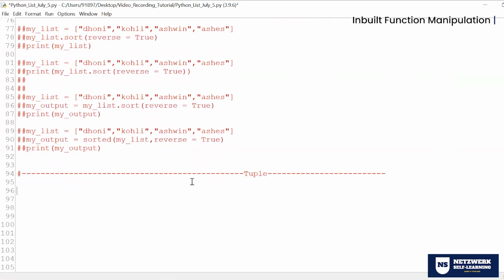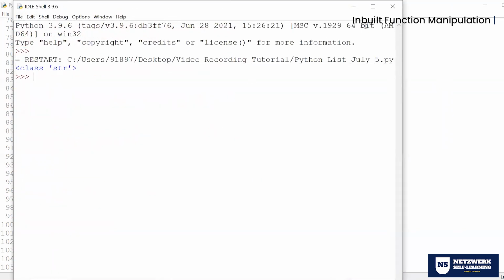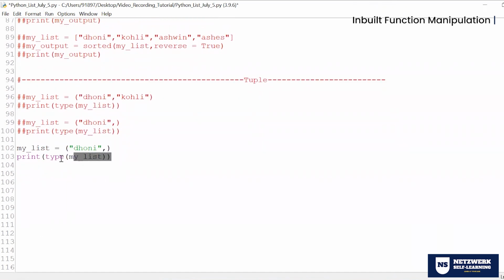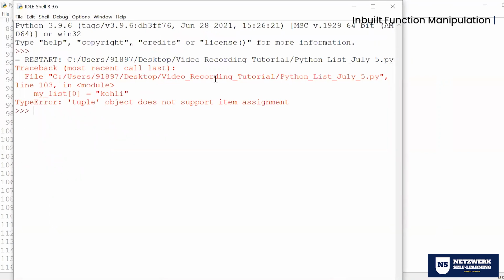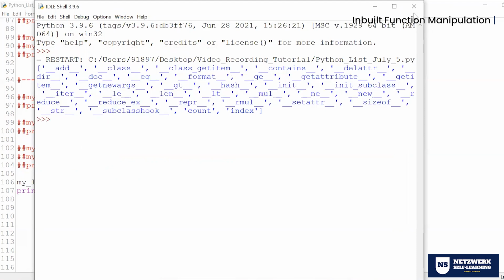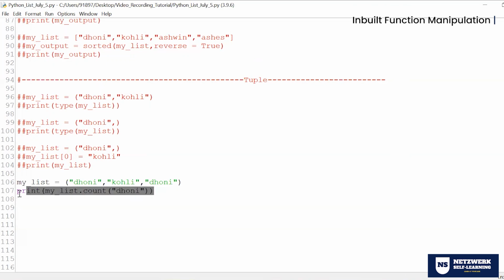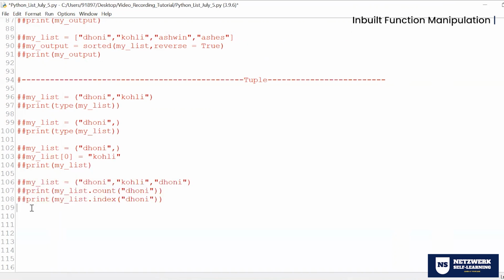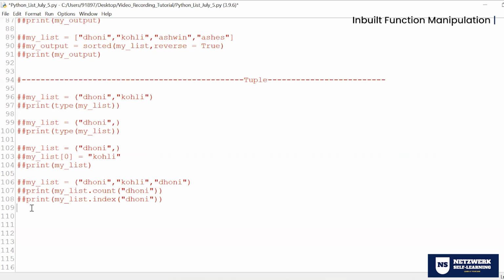Python Inbuilt Functions – Part 2 | More Powerful Tools for Data Manipulation 💡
Welcome back to our Python Development Series! In this video, we continue exploring Python’s inbuilt (built-in) functions that help you manipulate data, simplify logic, and write cleaner code.

This is Part 2 of our Inbuilt Function Manipulation topic. If you haven’t watched Part 1 (Video 51), make sure to check it out to understand the basics. In this video, we’ll go deeper and cover more advanced or less commonly used but highly effective functions that every Python programmer should know.

📌 In this video, you’ll learn about:
✅ Functions like all(), any(), zip(), reversed(), enumerate()
✅ Real-life examples of data iteration, validation, and transformation
✅ How to combine built-in functions for complex logic
✅ Tips to write Pythonic and efficient code using built-ins

💡 Why It Matters:
Built-in functions in Python are fast, reliable, and optimized — and mastering them will make you a more productive and effective developer, especially when working with collections, loops, conditionals, and data structures.

🔍 Relevant Keywords:
Python advanced built-in functions, Python zip enumerate all any, Python function chaining, data validation in Python, clean Python code, Python tools for logic building

🔎 Search Phrases for This Topic:
1️⃣ Python all() and any() explained
2️⃣ How to use zip() in Python
3️⃣ Python reversed and enumerate functions
4️⃣ Built-in functions every Python developer should know
5️⃣ Writing efficient Python code
6️⃣ Combining Python functions for cleaner logic
7️⃣ Python tutorial advanced functions
8️⃣ Data handling with built-in functions Python

👉 [Previous video: Inbuilt Functions Part 1 – Python Video 51]
👉 [Next video: Introduction to Lambda Functions and Map/Filter in Python]